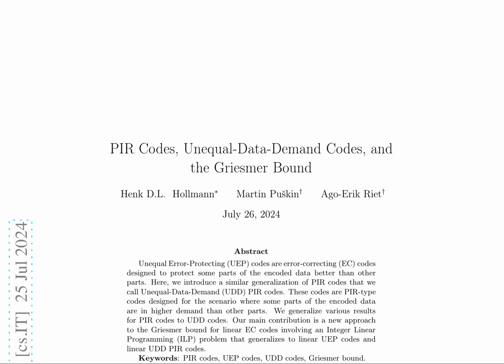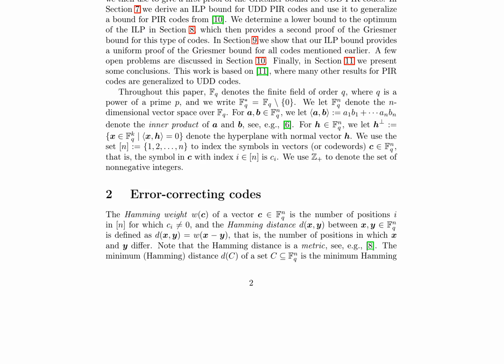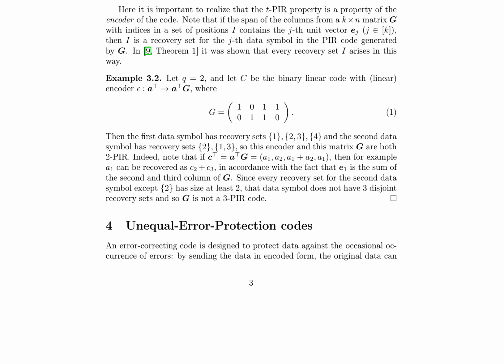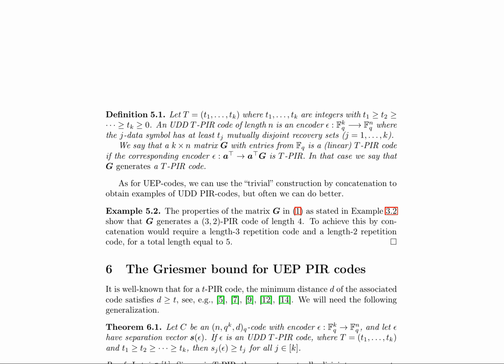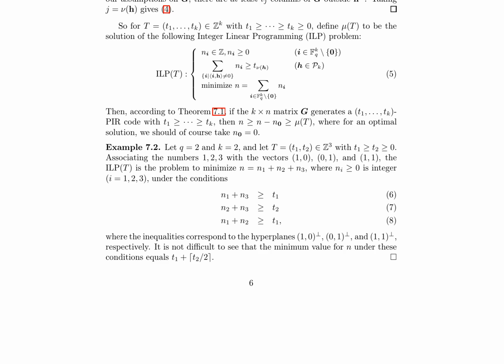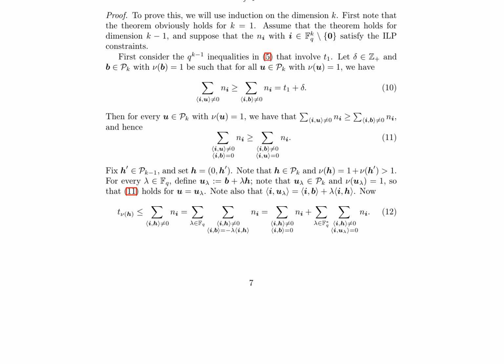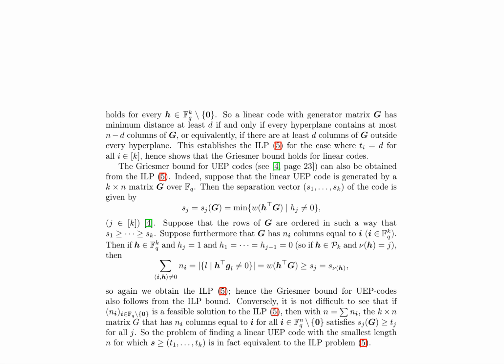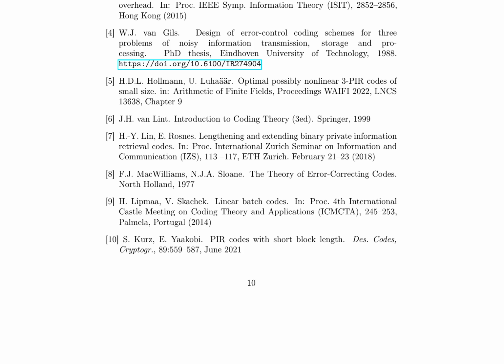PIR Codes, Unequal-Data-Demand Codes, and the Griesmer Bound - ArXiv:2407.18124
Title: PIR Codes, Unequal-Data-Demand Codes, and the Griesmer Bound

Authors: Henk D.L. Hollmann, Martin Puškin, Ago-Erik Riet

Abstract:
Unequal Error-Protecting (UEP) codes are error-correcting (EC) codes designed to protect some parts of the encoded data better than other parts. Here, we introduce a similar generalization of PIR codes that we call Unequal-Data-Demand (UDD) PIR codes. These codes are PIR-type codes designed for the scenario where some parts of the encoded data are in higher demand than other parts. We generalize various results for PIR codes to UDD codes. Our main contribution is a new approach to the Griesmer bound for linear EC codes involving an Integer Linear Programming (ILP) problem that generalizes to linear UEP codes and linear UDD PIR codes.